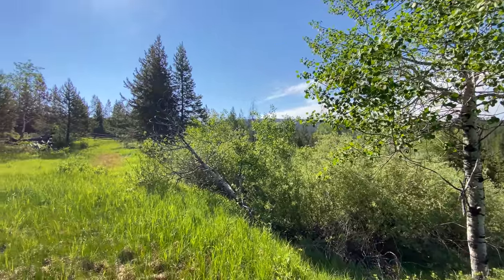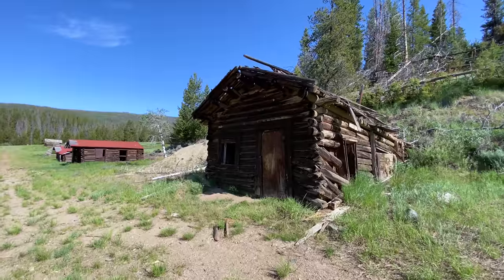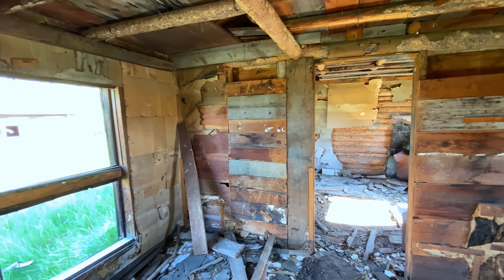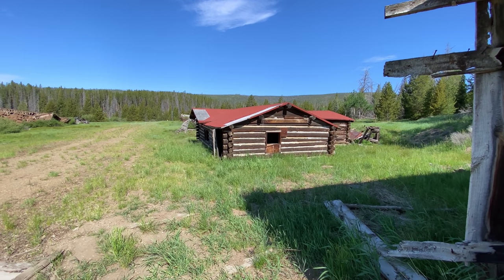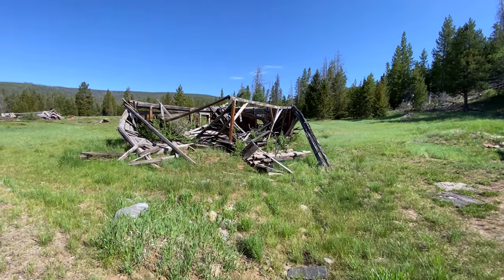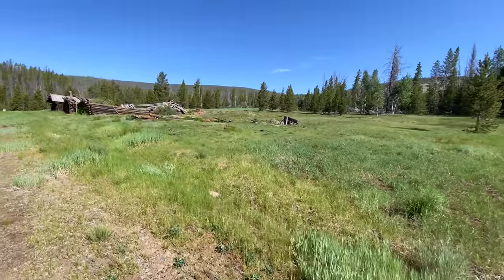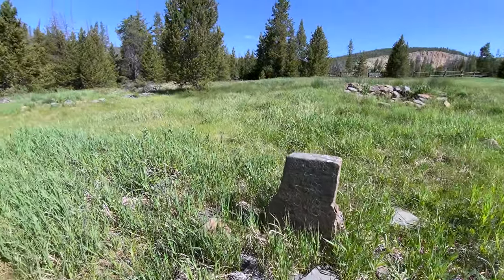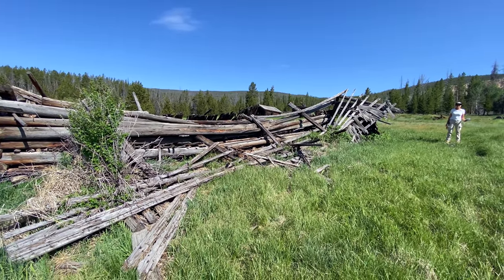The Remains of Leesburg Ghost Town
In 1866, a party of five men discovered gold in the area, and the camp of Leesburg grew quickly. Forty buildings were constructed in that year alone, including five stores, three butchers, and a blacksmith. Five hundred miners made their homes in and around the townsite, and more people were arriving almost daily. The winter months were harsh, and very little prospecting occurred, so the inhabitants kept busy building homes. It became a close-knit community with everybody helping each other and not the typical mining town with fights and drinking. In the first couple of years, the population boomed to several thousand and over 100 businesses were erected. By 1870, the population dwindled, and most miners moved to better prospects. Only the Chinese miners remained. Hydraulic mining started in 1926, and dragline mining began in 1939 but only lasted three years. Today, Leesburg is a ghost town. The only remaining residence is unrecognisable and unmarked graves. There are just 17 known burials left. The Chinese remains were exhumed and returned to China.